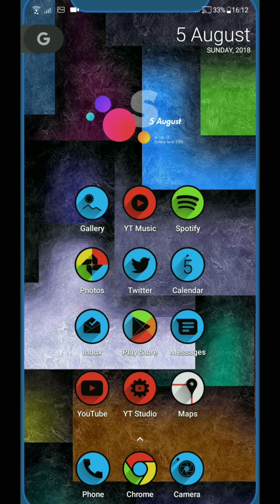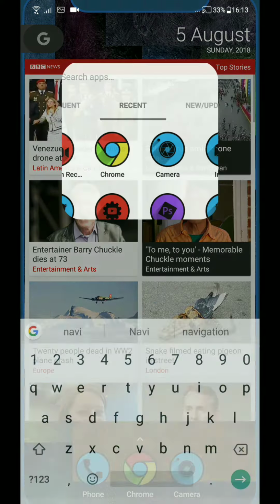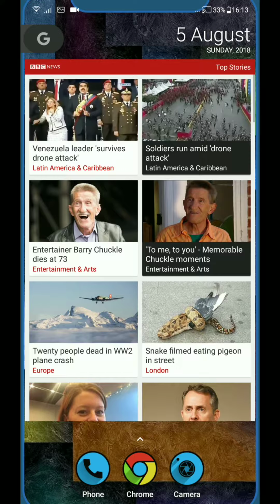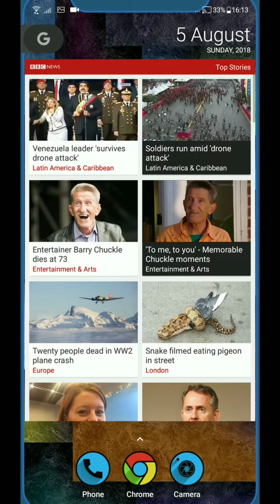Asus ZenFone 5 Navigation Bar Gestures August Software UPDATE!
Finally! Asus are pushing the 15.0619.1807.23 software update to the Zenfone 5 and Zenfone 5z, which amongst other features like camera improvements also adds navigation bar updates much like the OnePlus 5/5T/6. This allows for the image to make full use of the excellent 18:9 display and nearly hides them away to make way for the gestures.

It's great Asus have listened to customer feedback and included this feature, as it helps add to an already great user experience. I'll be testing the camera to see what improvements have been made and will post an update video soon!

Music;
See the Zenfone 5 at Asus;

Music;
Brock Berrigan